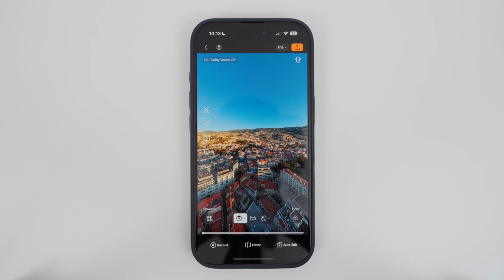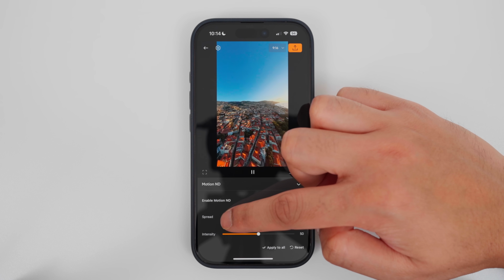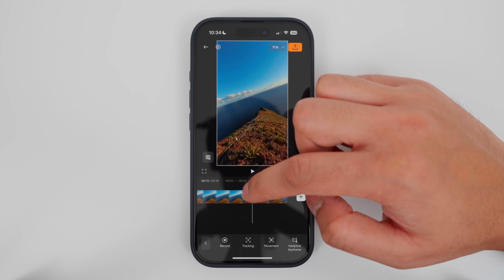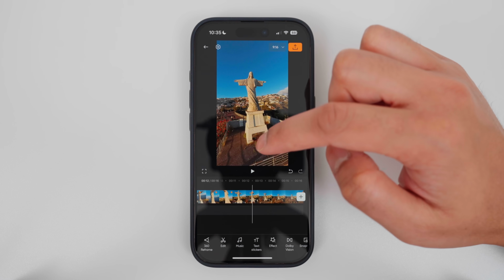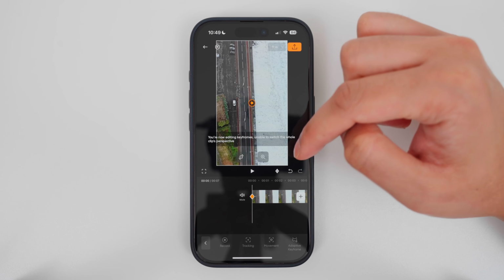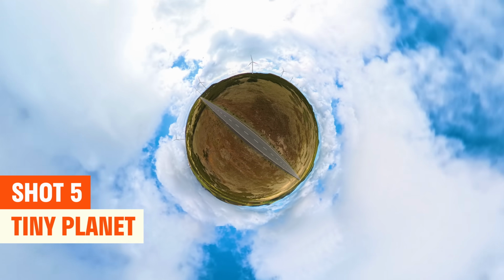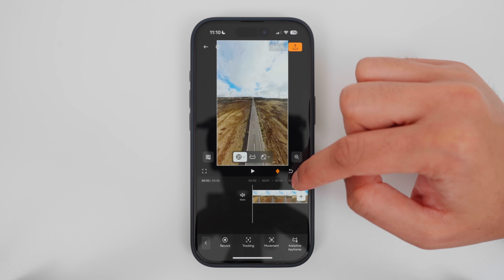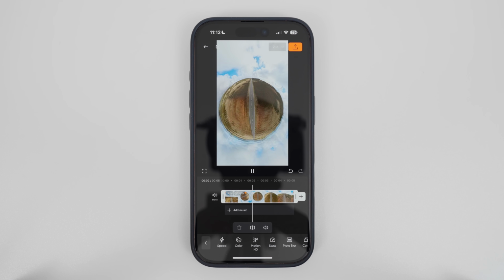Antigravity A1: How To Film And Edit 5 Easy Shots In The Antigravity App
🙋‍♂️ JOIN THE BEST360 COMMUNITY
I will help you win cash prizes (worth thousands $$$) in Insta360 competitions. Ask your burning questions. Post your Insta360 videos.

🕛 TIMESTAMPS
00:00 Intro
00:07 FPV Drone
02:09 Fly By
05:11 Birds Eye View
06:36 Barrel Roll
07:52 Tiny Planet